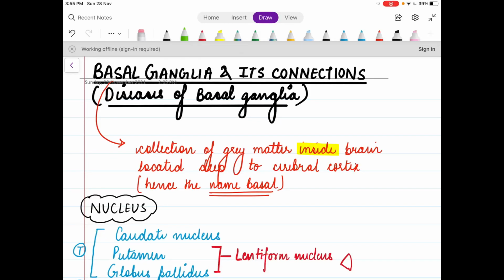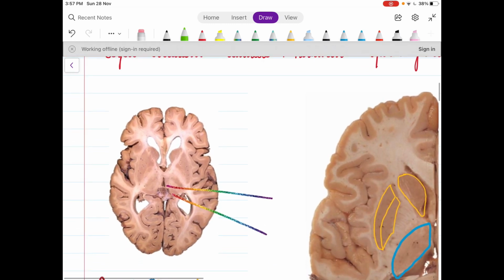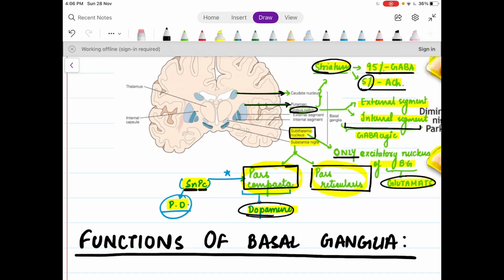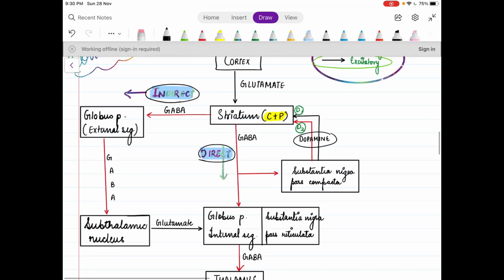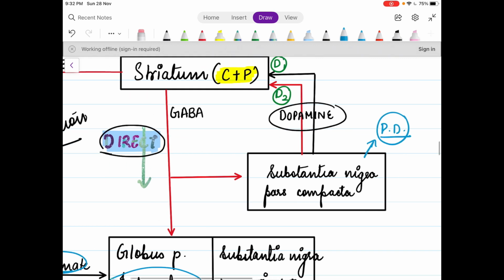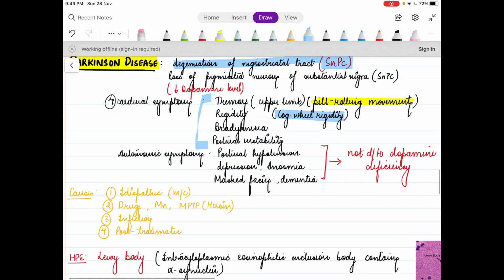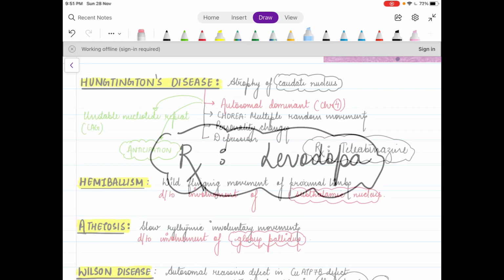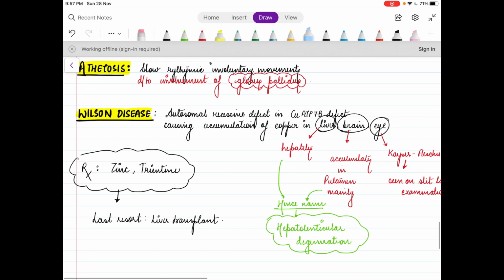Basal ganglia(Functions, connections, diseases)|Parkinson disease|Huntington chorea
See this video to understand basal ganglia connections In an easy way.